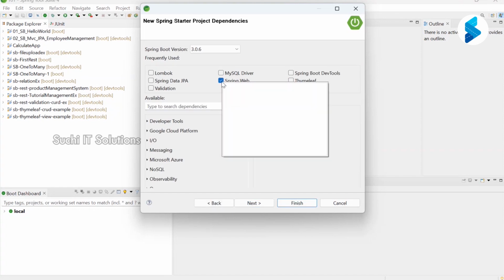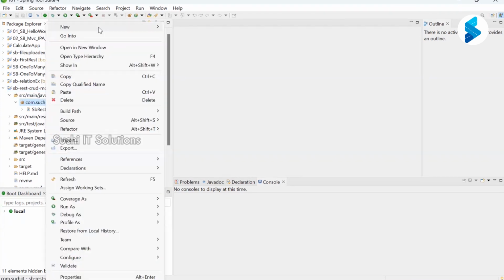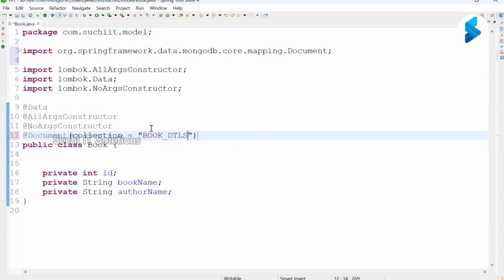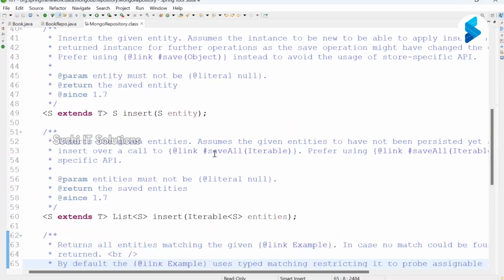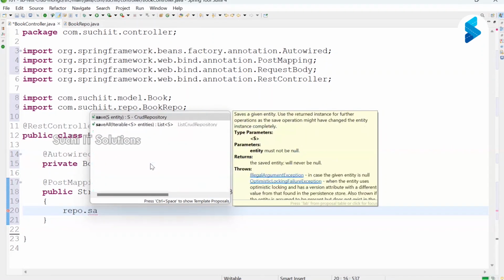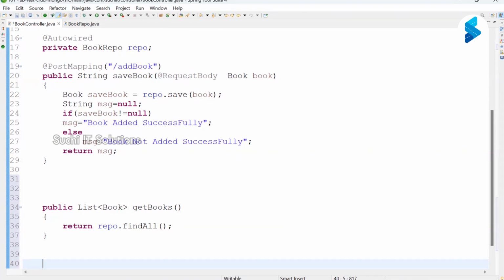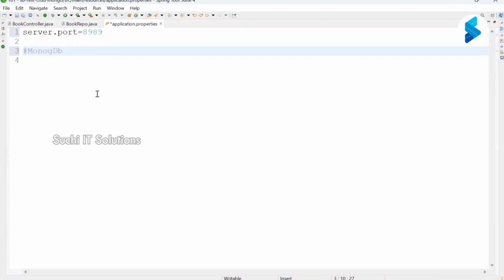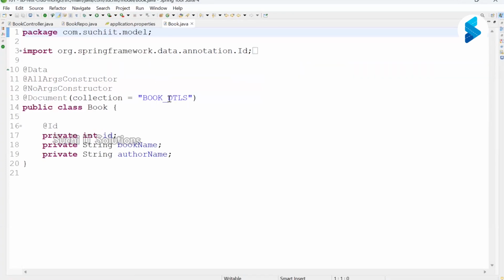69_Learn MongoDB: Complete Guide for Beginners Part 1 | Backend Java Full Course| ‪@suchiit‬